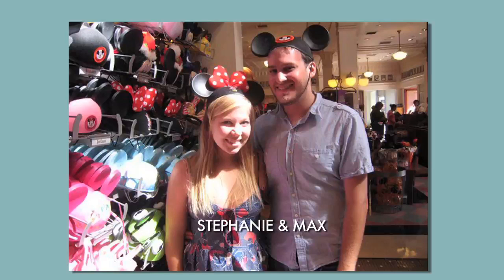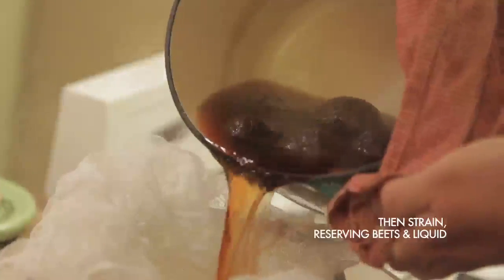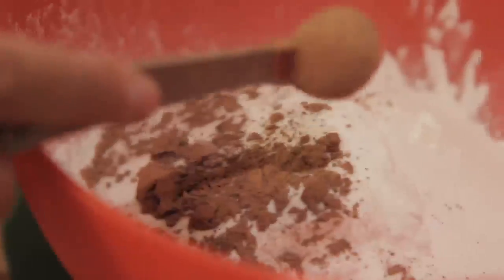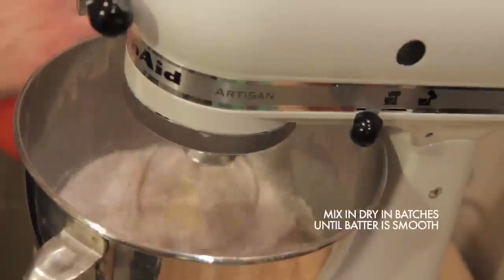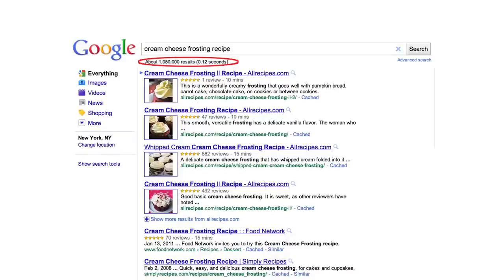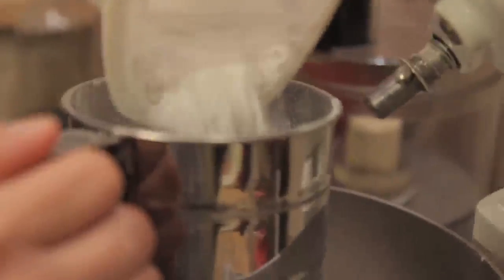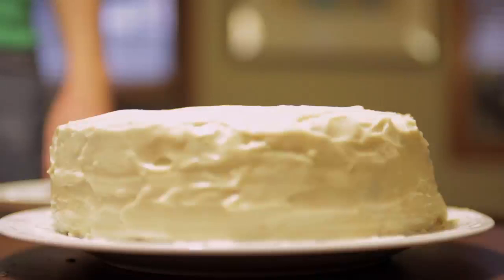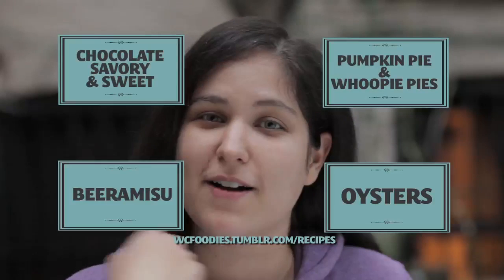Red Velvet Cake for Valentine's Day!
We're back! And we've got some great surprises for you, starting with this episode. But first, Rebecca's recipe for red velvet cake, including homemade red food dye (just make sure you add enough...). And be sure to check out the rest of Hungry Nation's Hungry for Love content:

Hungry Nation presents "Hungry for Love," featuring how-to videos of recipes to cook for your valentine and other videos about love, dating, and Valentine's Day.